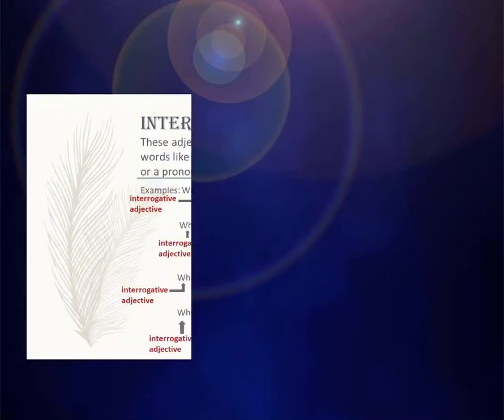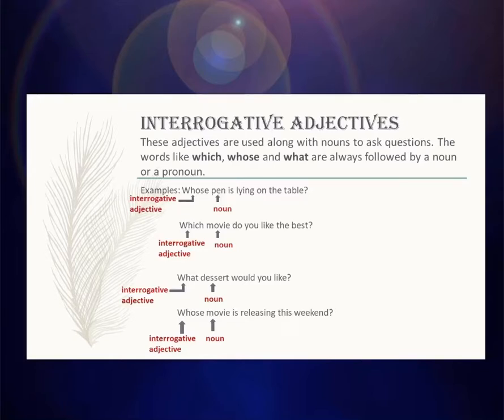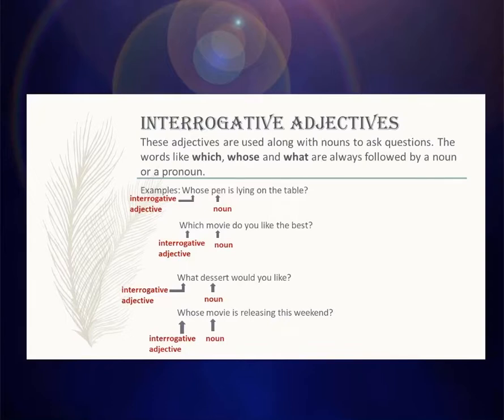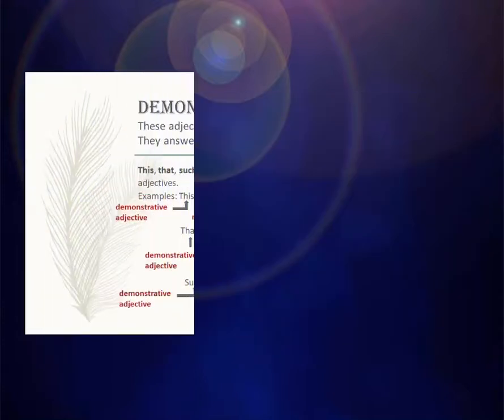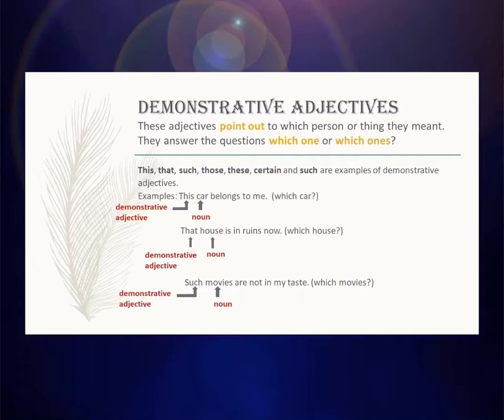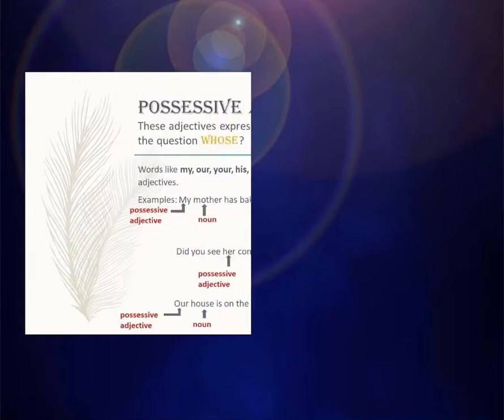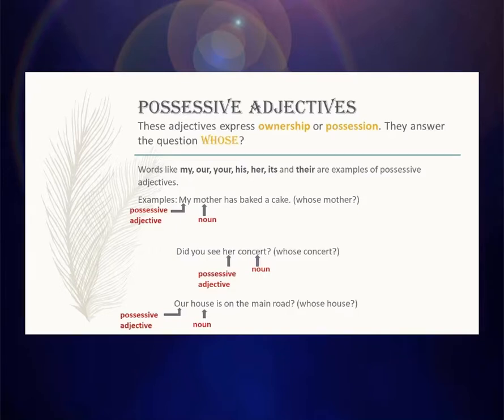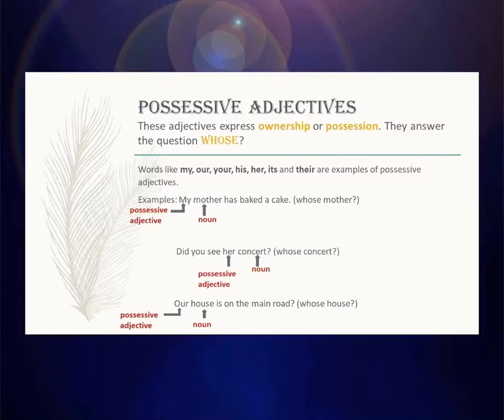Adjectives- Interrogative, Demonstrative & Possessive